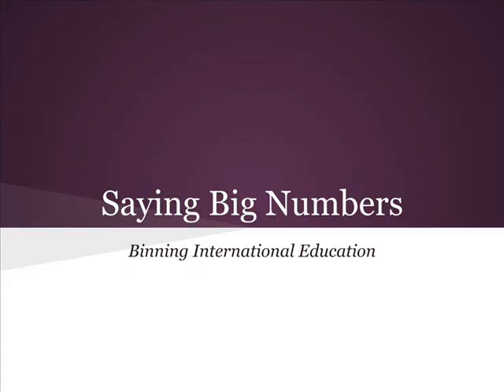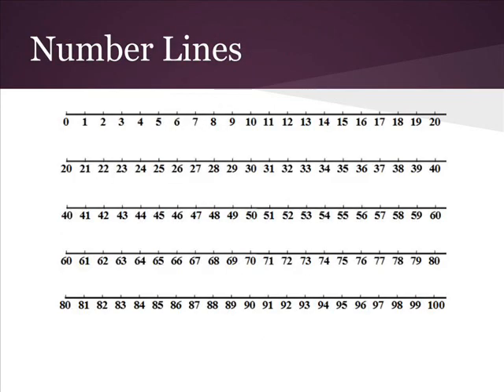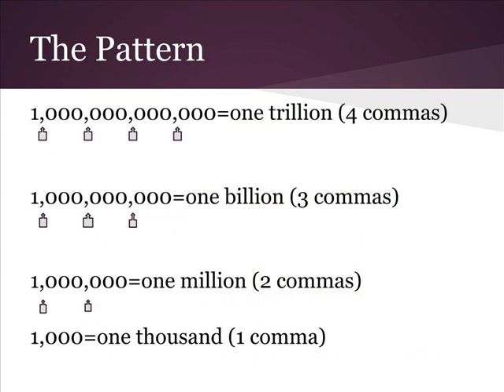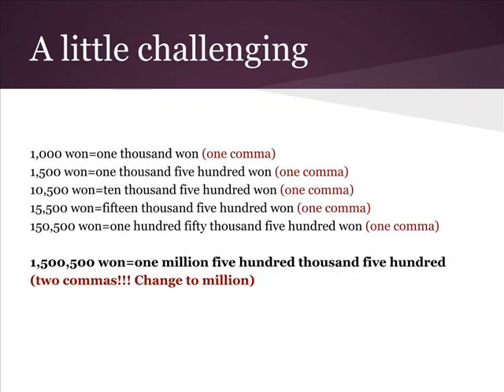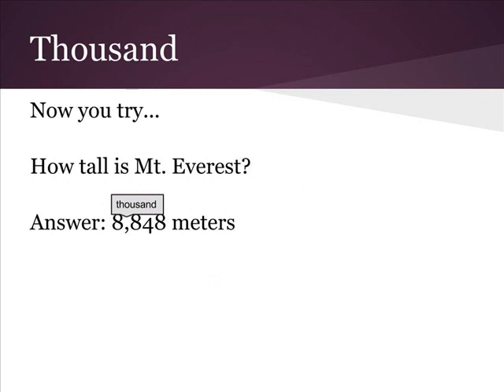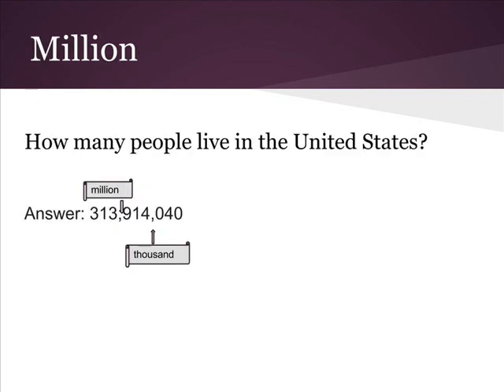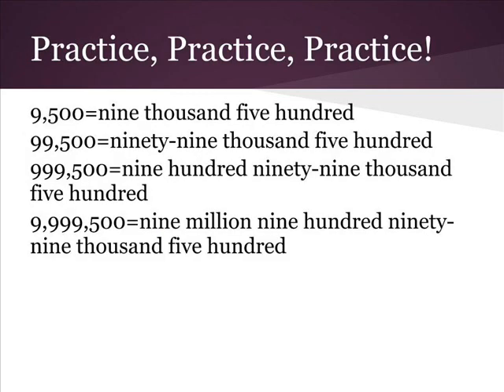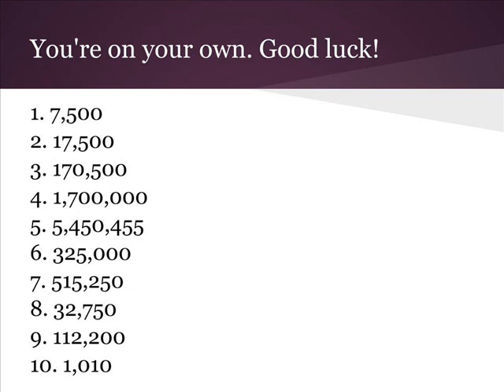Saying Big Numbers Binning International Education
This lesson helps English language learners say big numbers.